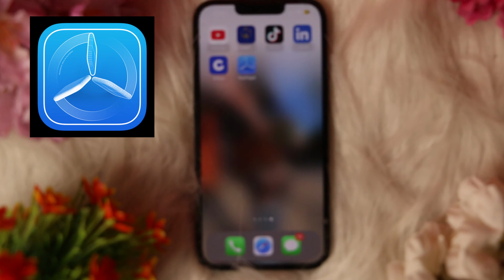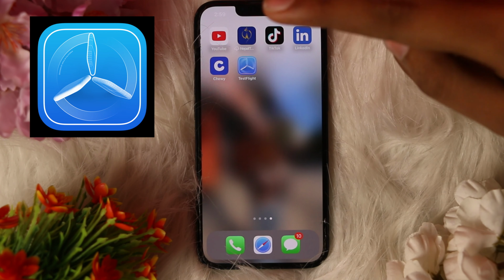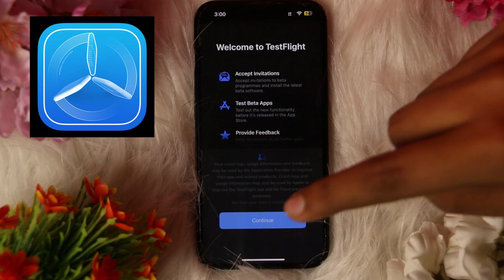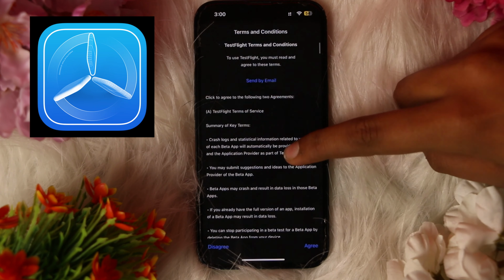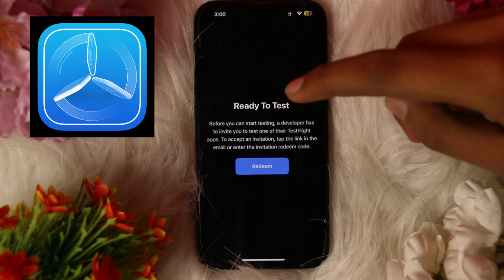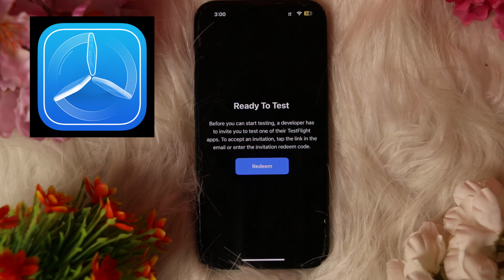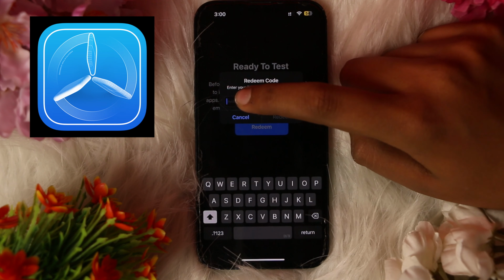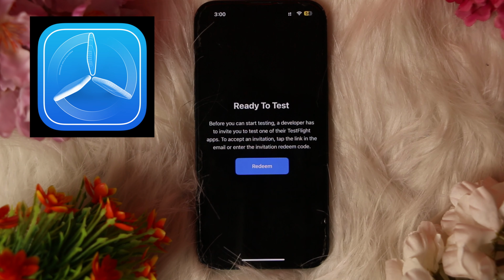How to Log into TestFlight: A Step-by-Step Guide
Want to know How To Getting Started with TestFlight but don't know how?
This quick video will guide you to "Getting Started with TestFlight

So, in this few simple steps you can successfully "Getting Started with TestFlight

Timestamps :
00:
00:
00:
00: